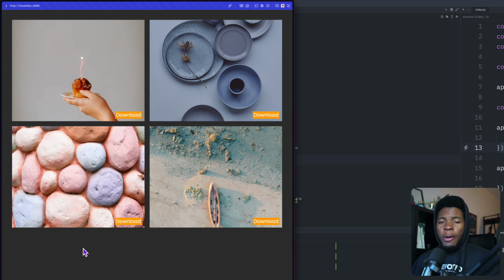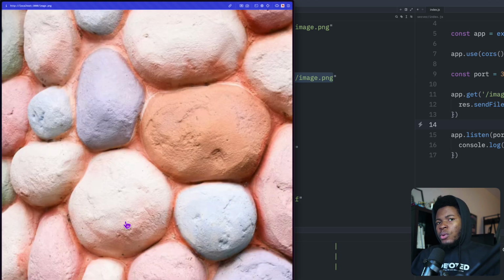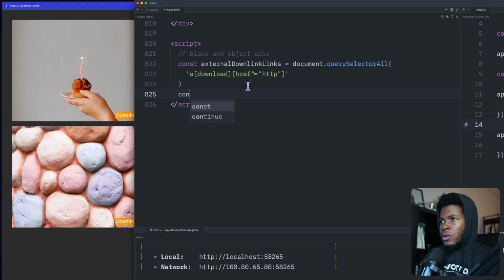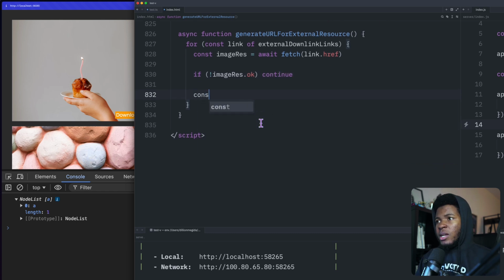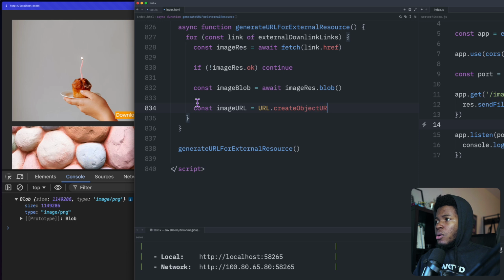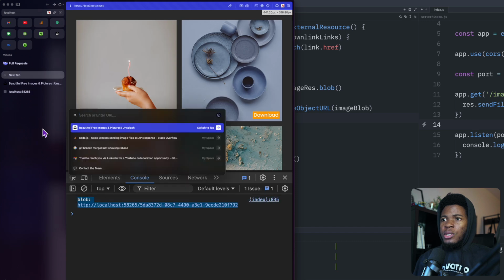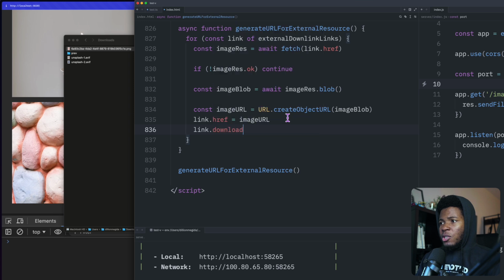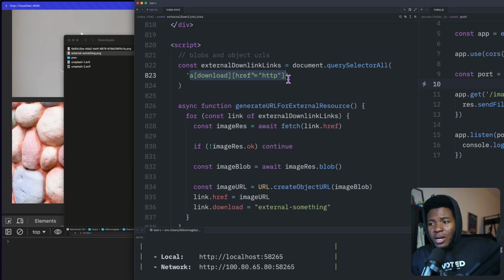Make External Resources Downloadable On Your Website with BLOBs and ObjectURLs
In this video, I explain how the download attribute of anchor tags allow users to download resources from your website. Then, I show how the concept of BLOBs and ObjectURLs allow you to make external resources downloadable.